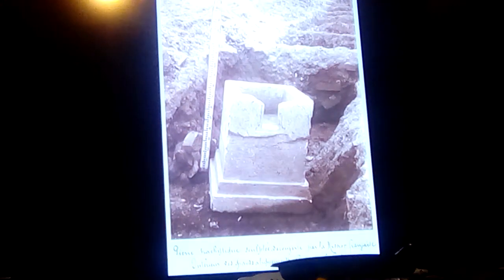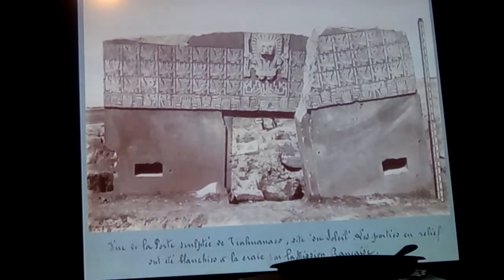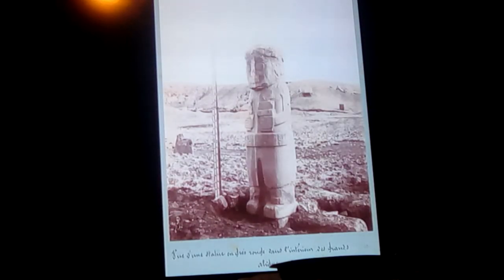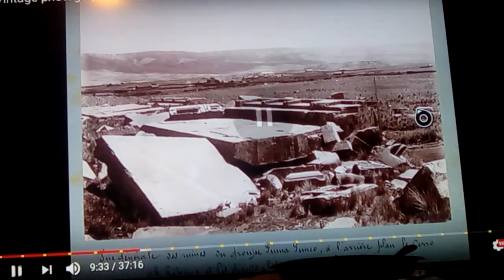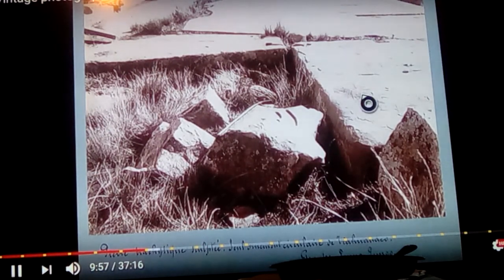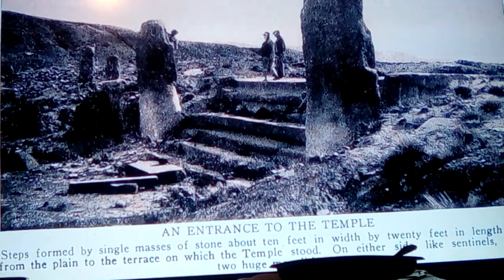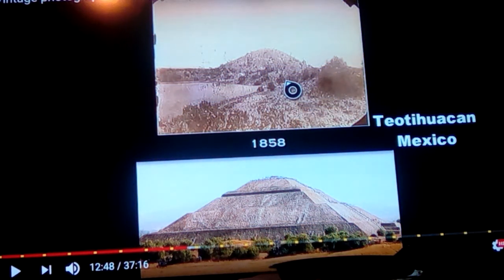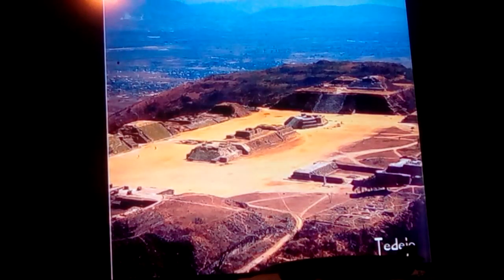MegaLithic Mexican and Bolivian Stonework and Mounds NEW Info 2018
these megalithic stonweorks shoa sophistication not allowed in modern academia, and what uunder one mound mignt just be under another, or something even better yet, like Gobekli tepe or whats under the Gargantuan mounds of Europe??